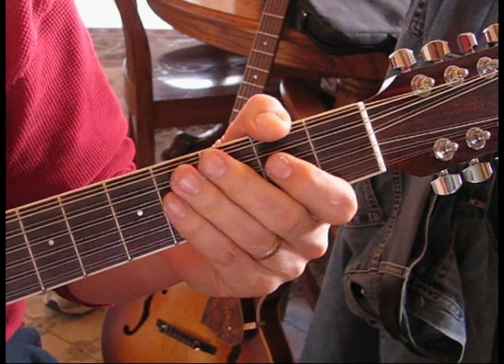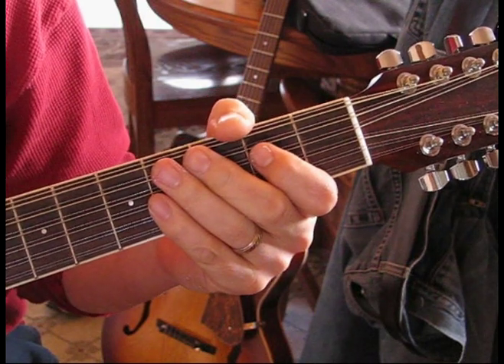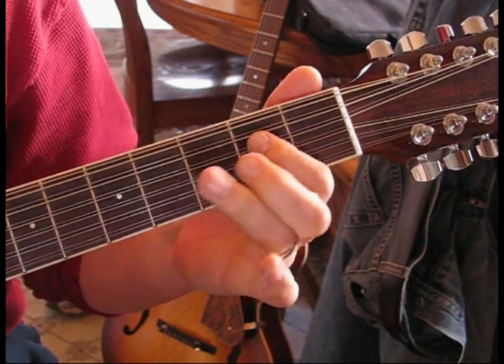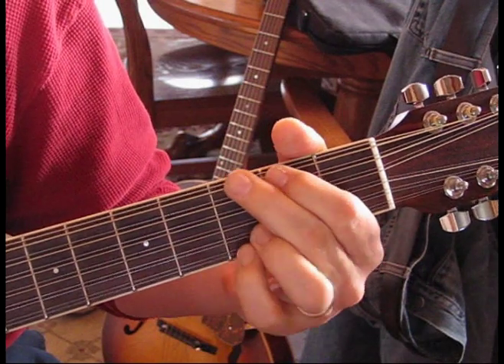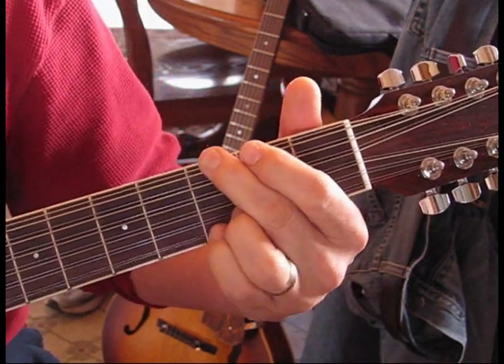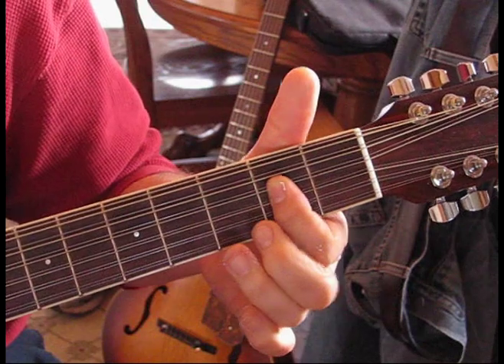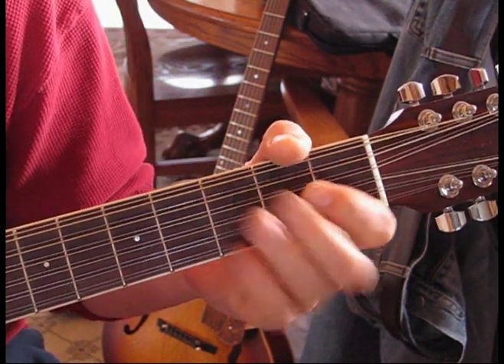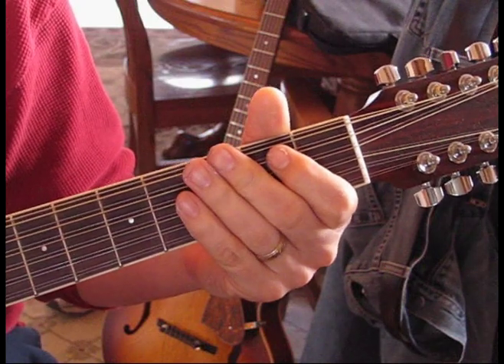You Wear It Well (Rod Stewart Style - Lesson)